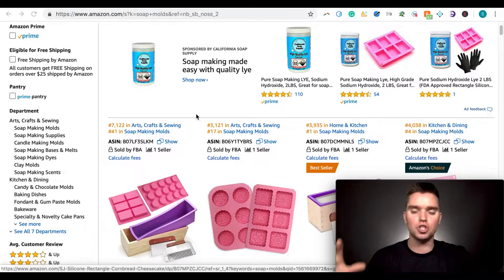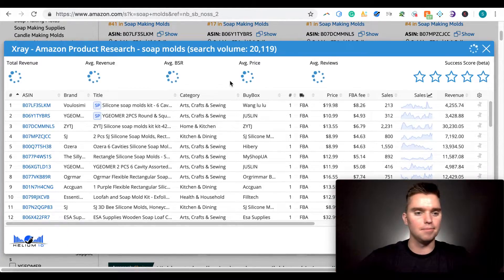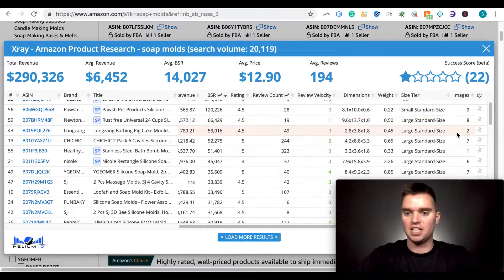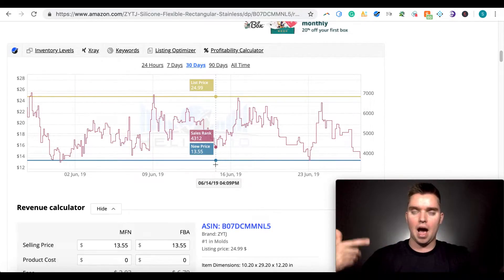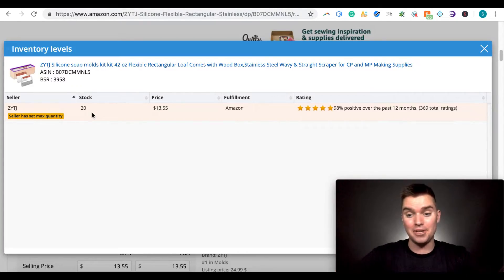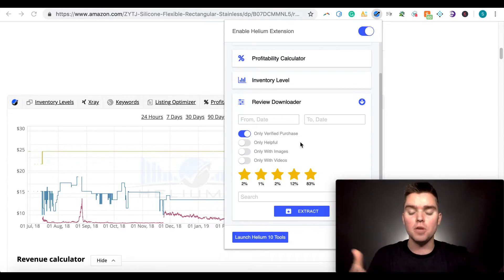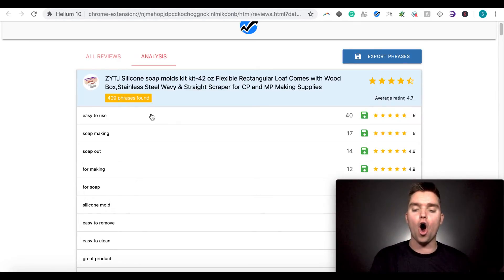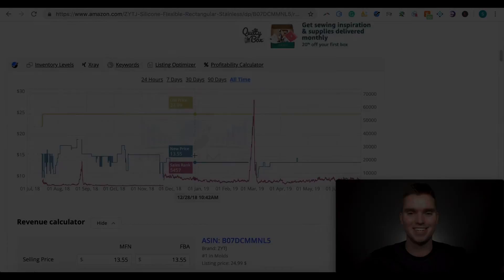Helium 10 Chrome Extension Tutorial (It's FREE)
Helium 10 Chrome Extension tutorial. How to easily use the Helium 10 Chrome Extension like a pro!